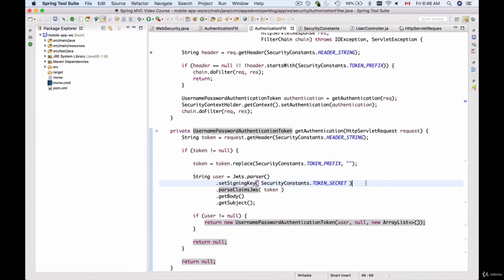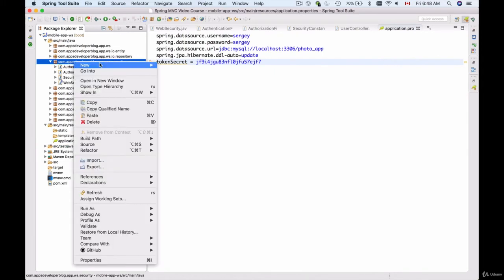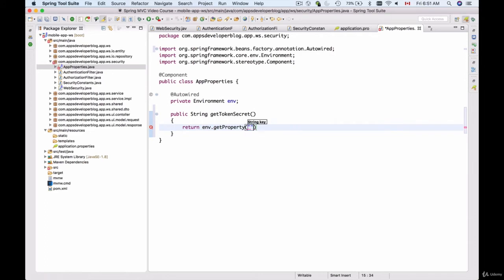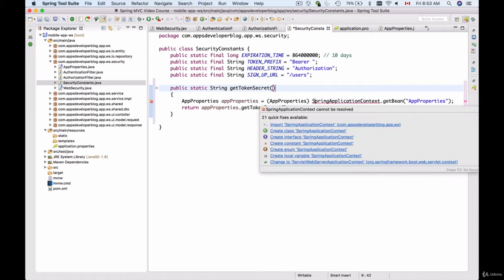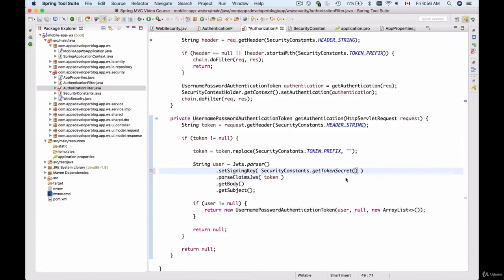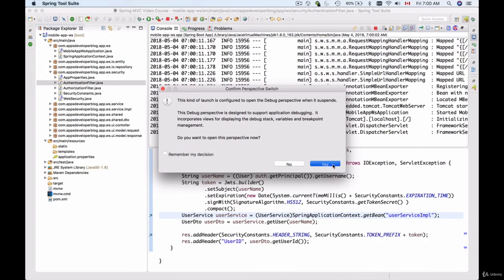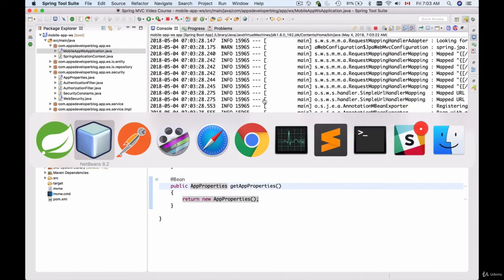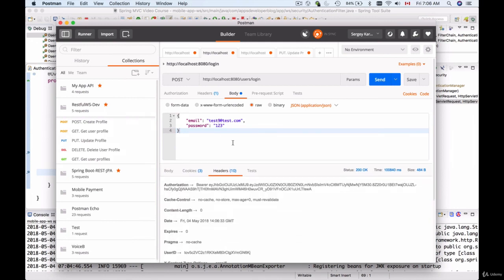11 Reading Token Secret from a property file 811